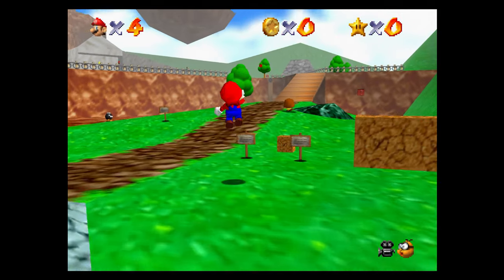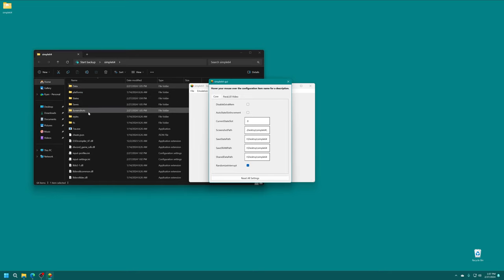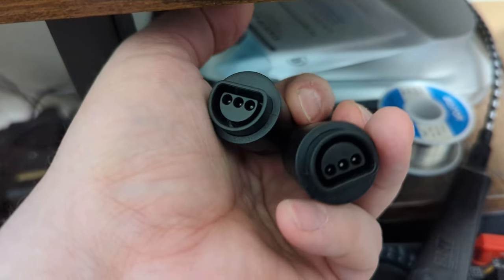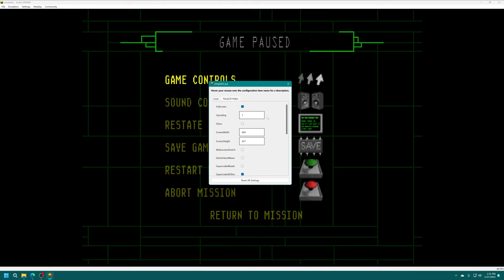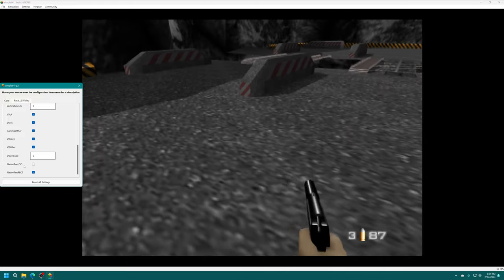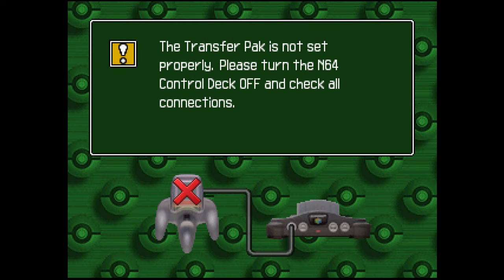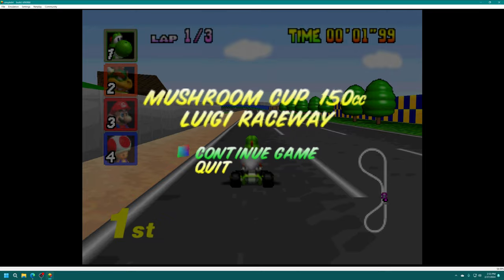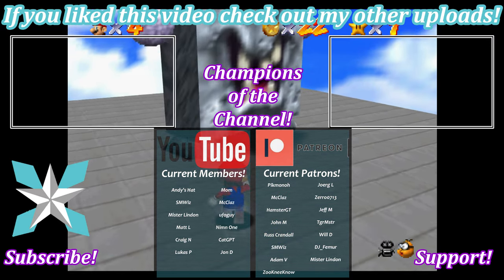Simple 64 Is Simply The Best N64 Emulation Experience! - Setup Guide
Simple 64 is simply the best currently available N64 emulator to get an authentic N64 console experience with all the added benefits emulation has to offer. With Simple 64 you can have original unscaled graphics, upscaled graphics, real controllers and attachments, cheats, and netplay all up and running in under 30 minutes to your heart's content. In this video, I will take you through everything Simple 64 has to offer!

Time Stamps:
0:00 - Purpose
0:16 - Intro
0:51 - Download And Extract Simple 64
1:35 - Launch Simple 64
1:56 - Configure Directories
4:29 - Controls Setup
5:58 - ROG Ally Controller Setup
7:14 - Raphnet Controller Adapter Setup
8:35 - Hotkeys
8:48 - N64 Game Setup
10:49 - Playing N64 Games
11:32 - Changing Video Settings
12:54 - Confirming Saves Directory Works
13:13 - Changing Deinterlacing Method
14:27 - More Video Settings
17:22 - Transfer Pak Setup
21:10 - Memory/Rumble Paks
21:35 - Hey You Pikachu Setup
23:25 - Cheats
24:16 - Netplay
26:15 - Outro/Support

Pikmonoh, Joerg L, Fedaa M, Zerro0713, SMWiz, Jeff M, John M, Russ C, OriginalGFresh, HamsterGT, ZooKneeKnow, DJ_Femur, Mister Lindon, Turtleback,  Adam V, Jeff M, Lukas P, and Harry V